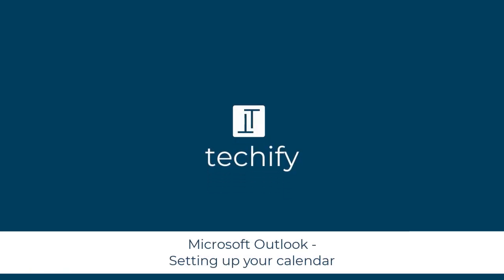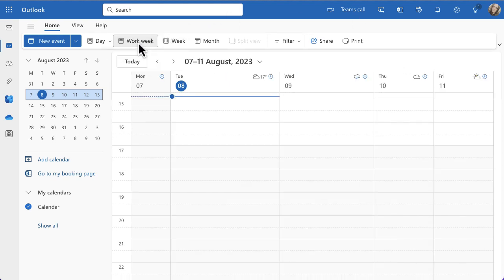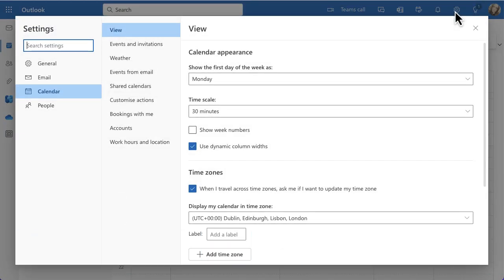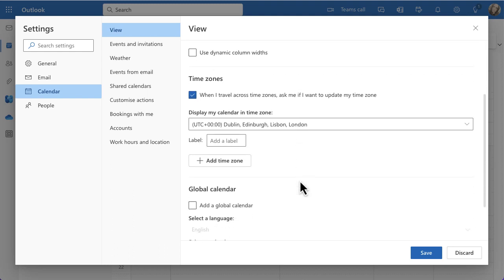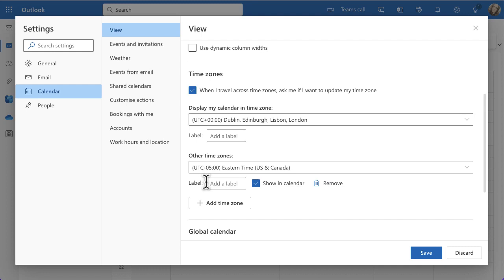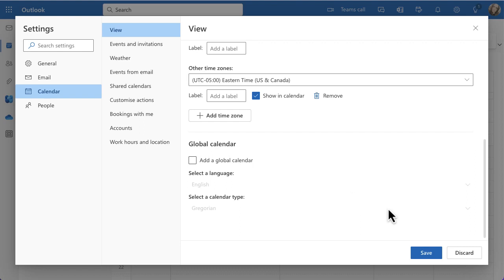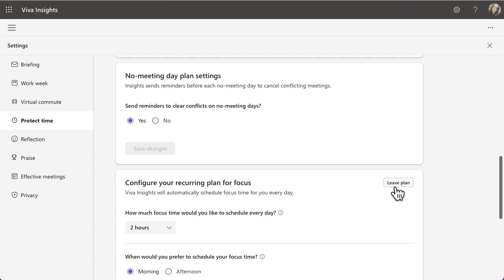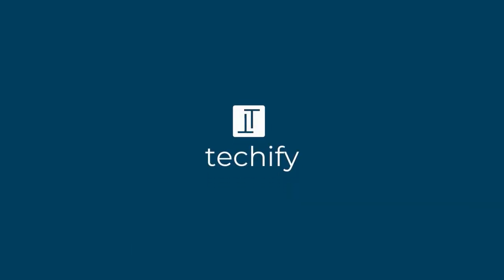How to | Microsoft Outlook | Setting up your outlook calendar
This video will look at how to setup your outlook calendar so you can manage your schedule and be really productive.